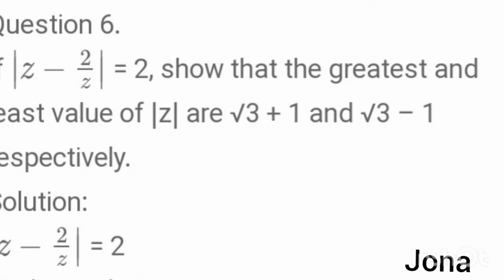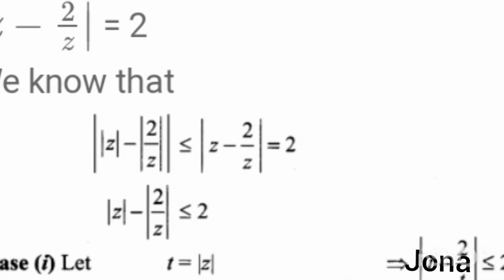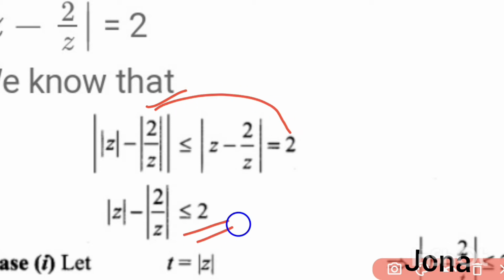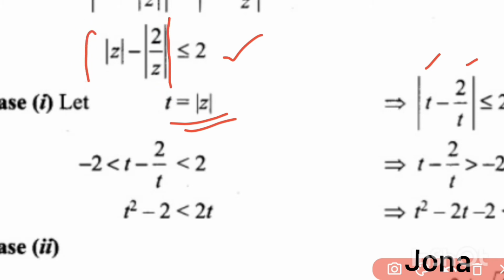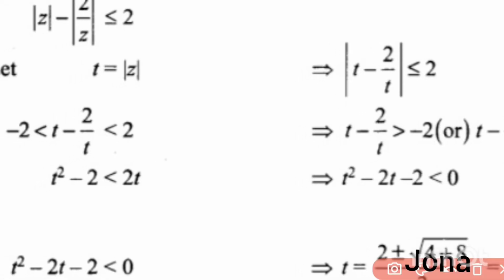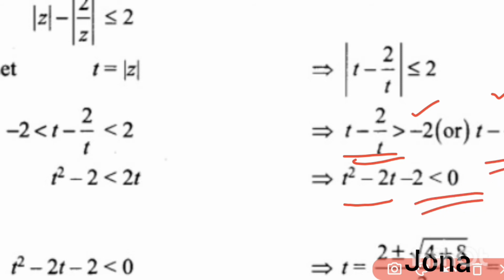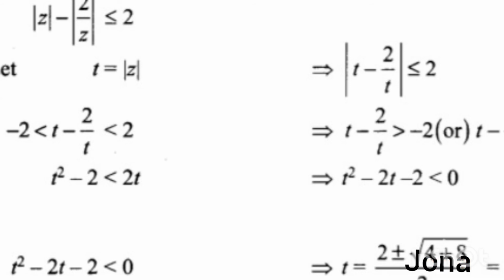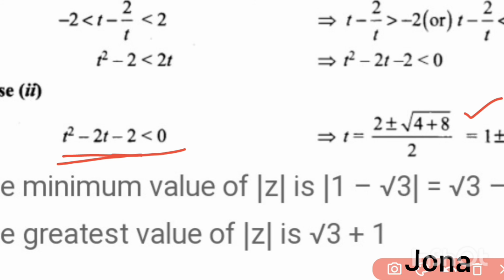complex numbers Exercise:2.5(6) 12std